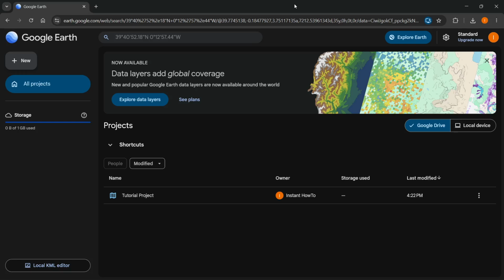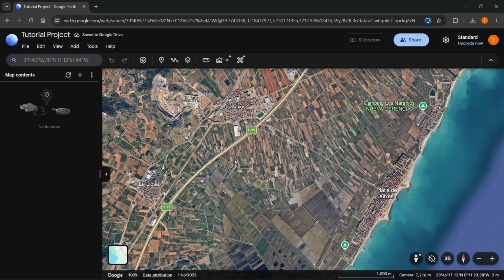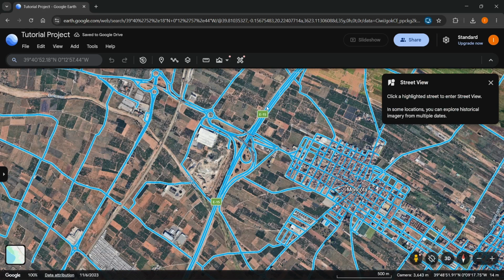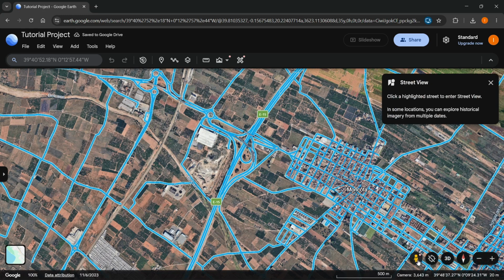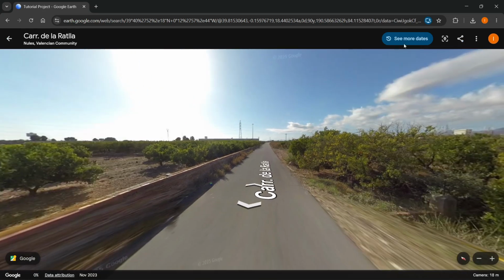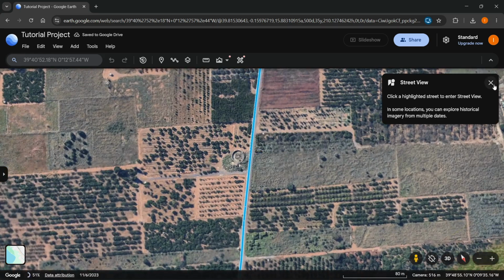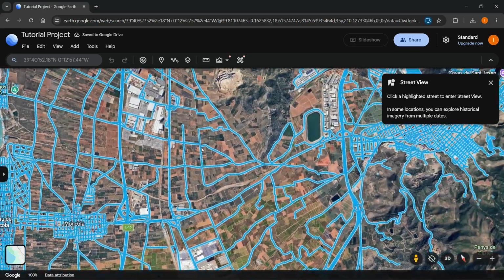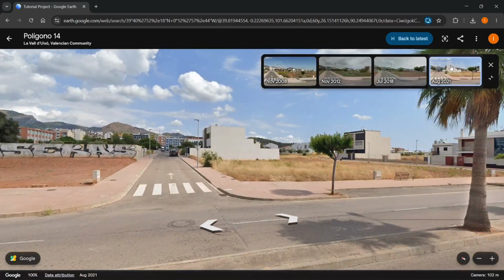How To ADD STREET VIEW In Google Earth (QUICK & EASY) 2026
In this video, I'll show you how to add street view in google earth. This is a full guide on how to integrate street view into your google earth experience in 2026. In case you've been trying to enable street view in google earth, this is the video you need to see!